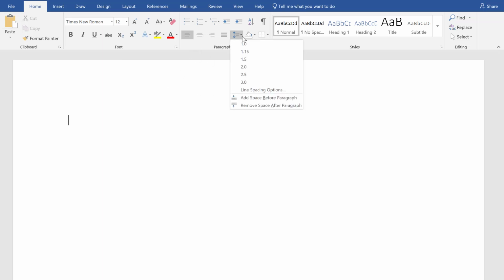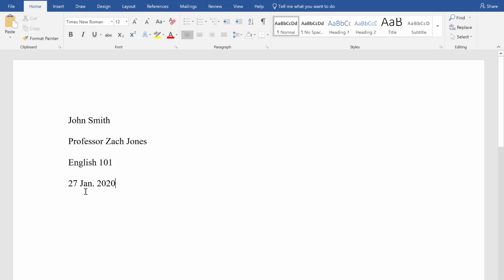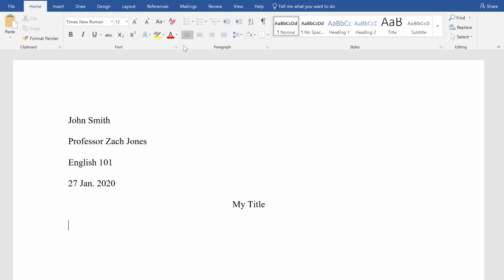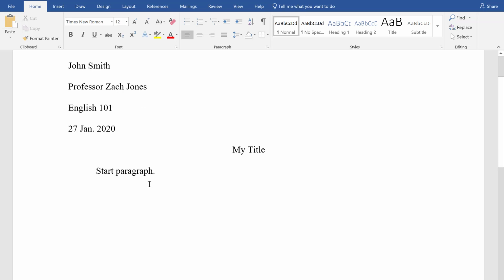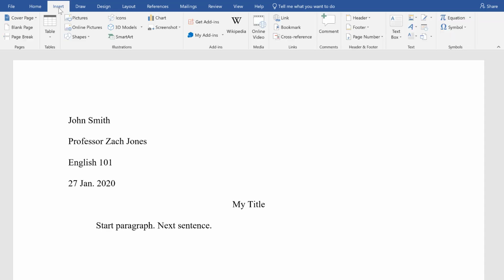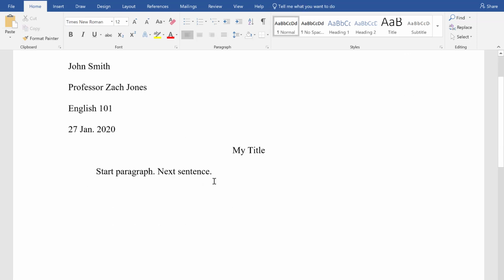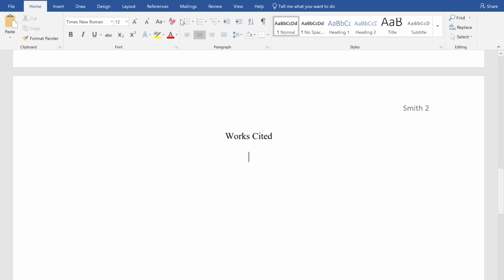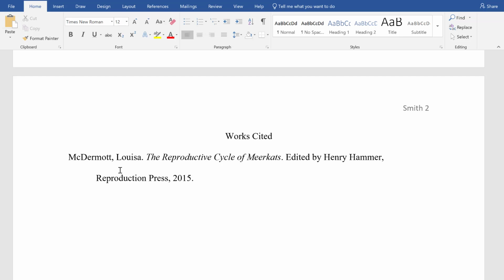MLA Essay Format (8th Edition) Revised